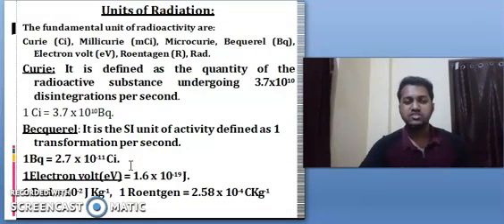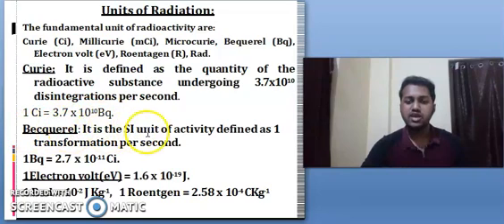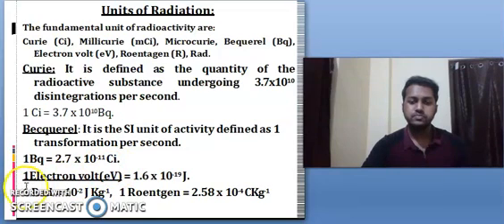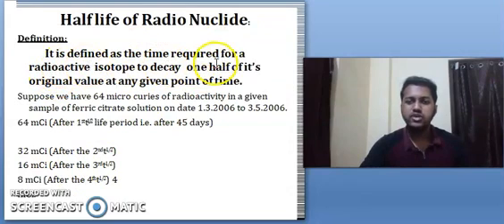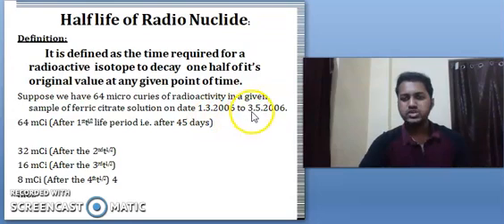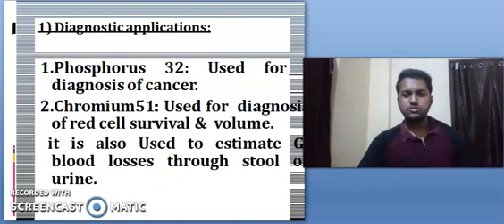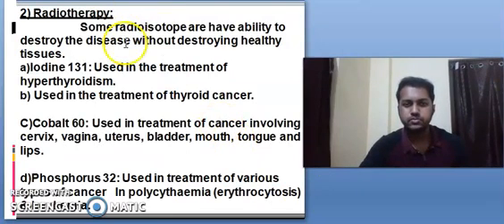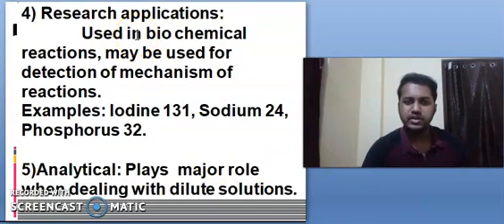Chem-I(Theory) Topic: Radiopharmaceuticals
Discussion on Radio pharmaceutical